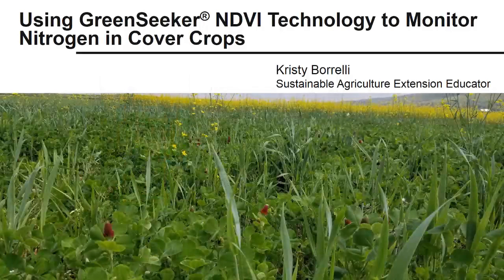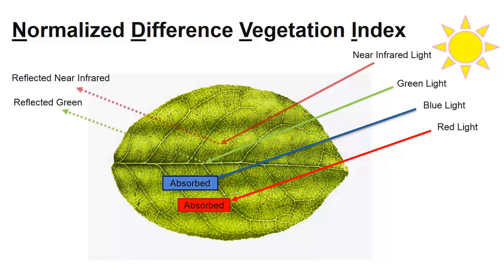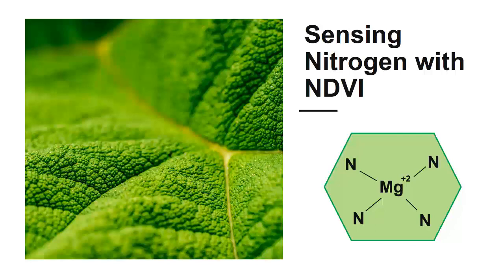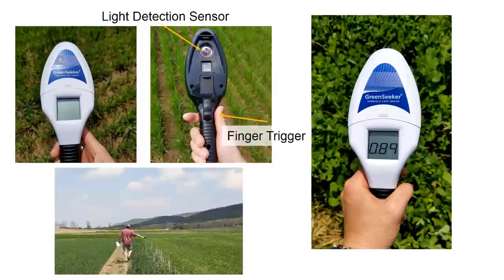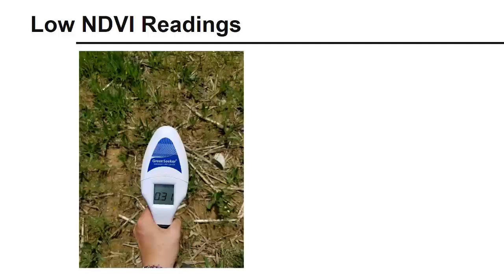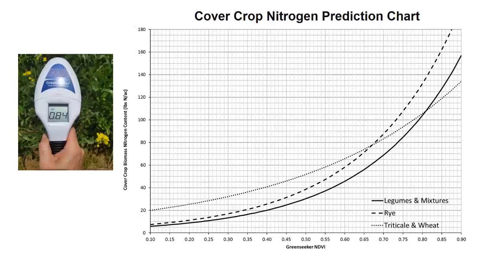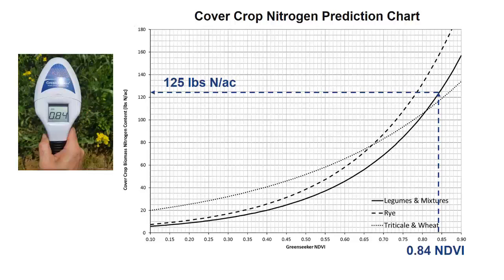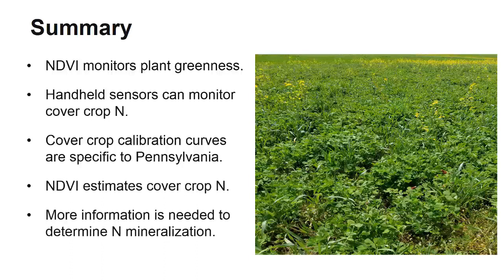Using GreenSeeker NDVI Technology to Monitor Nitrogen in Cover Crops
New tools for calculating crop growth and nitrogen availablity continue to develop. The GreenSeeker can also be used in cover crops to predict future nitrogen availability.